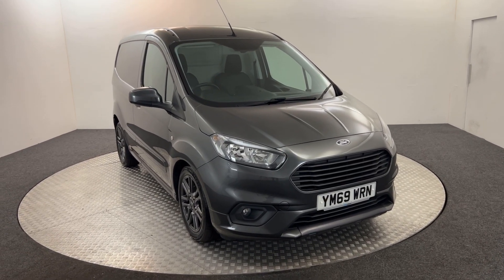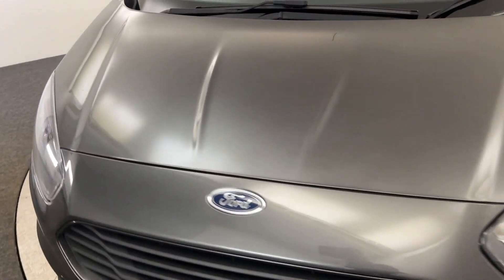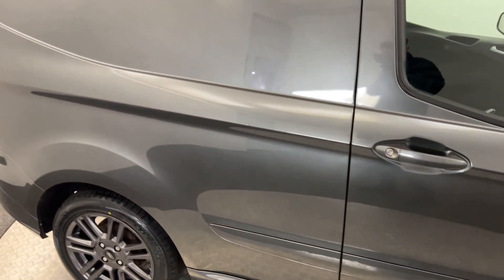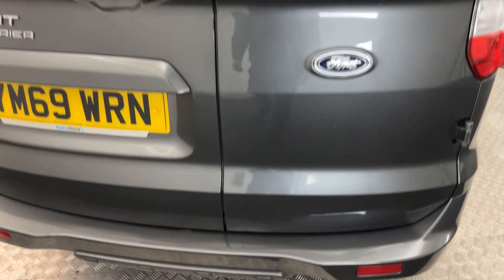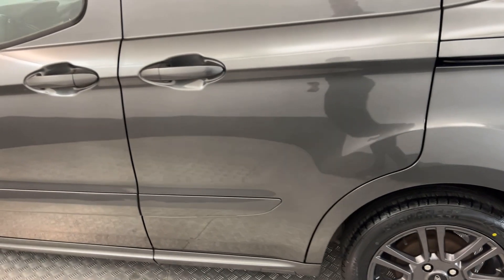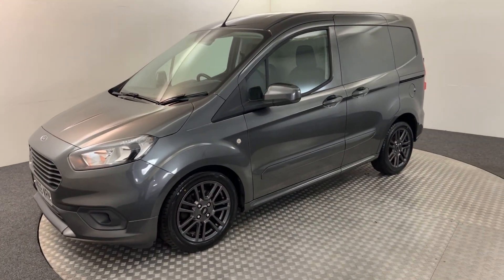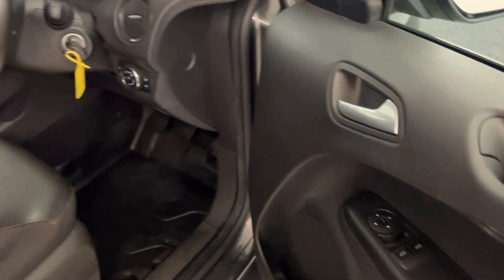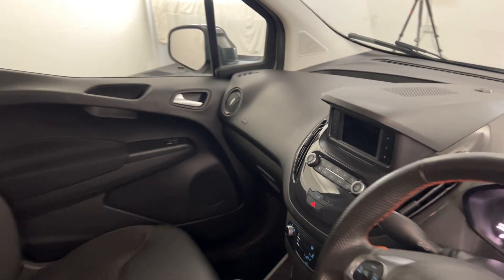2020 Ford Transit Courier Video Walkaround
2020 Ford Transit Courier Video Walkaround